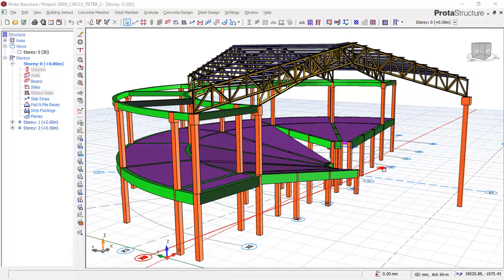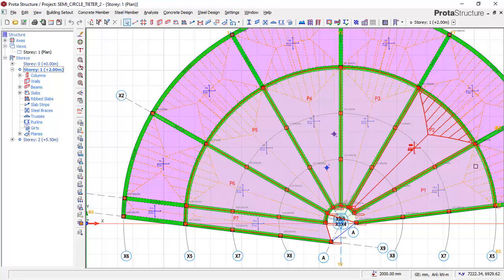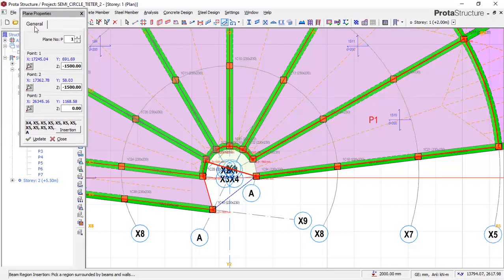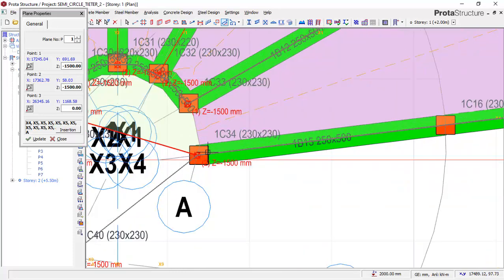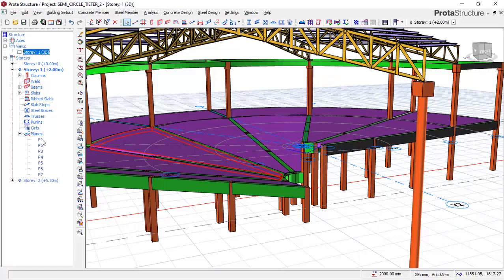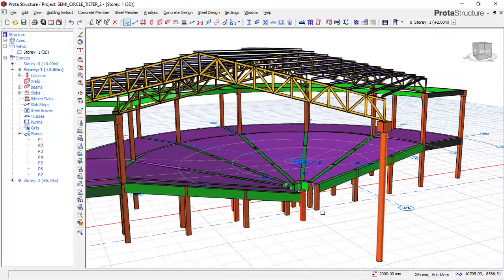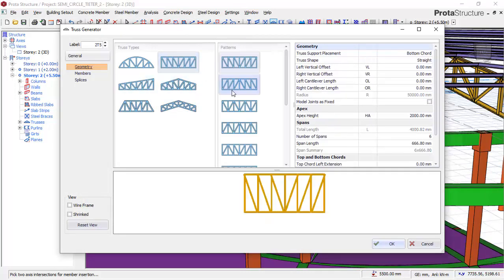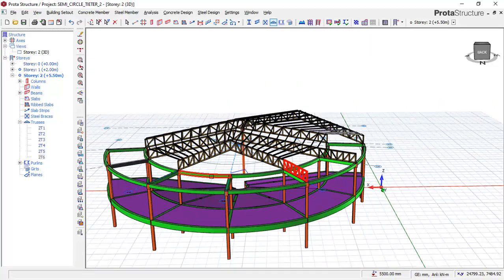How to Model Semi-circle Theater in Protastructure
This presentation will take us through the process involve in modeling semi-circle theater. Also, a good explanation on moving structural members to plane definition axis would be made. Roofing truss insertion and editing etc.